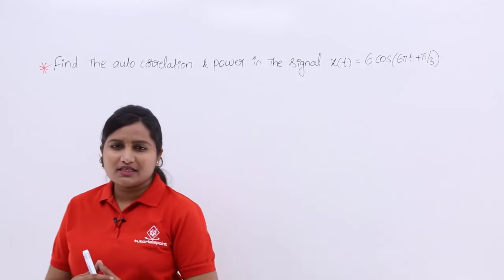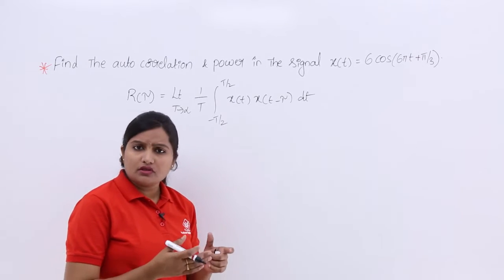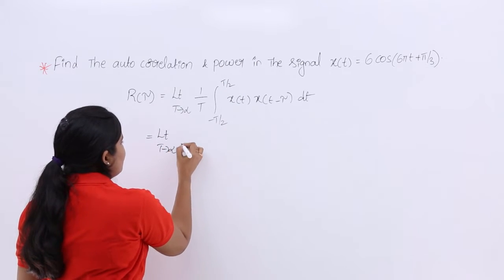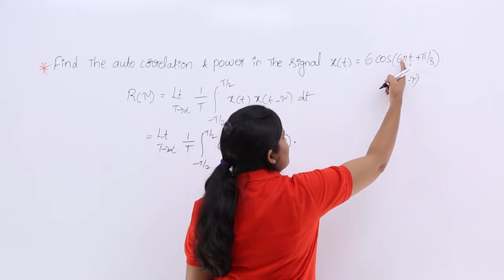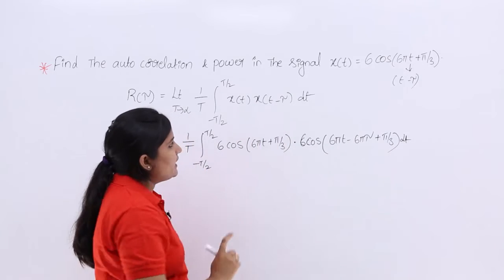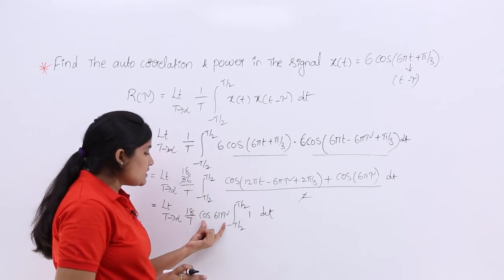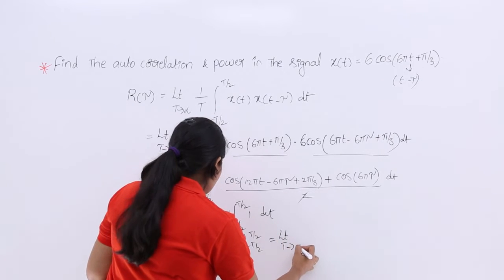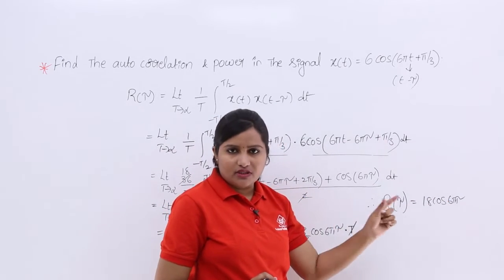Auto Correlation Function of Power Signal Problem